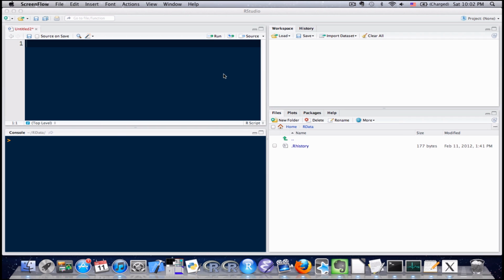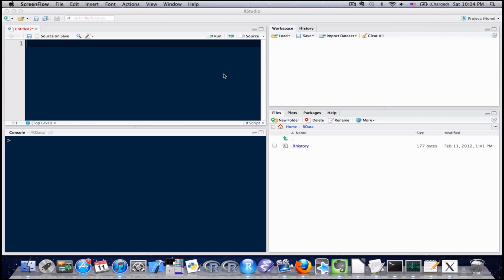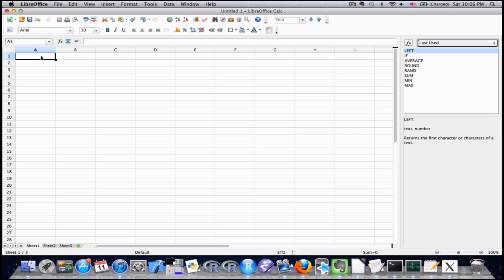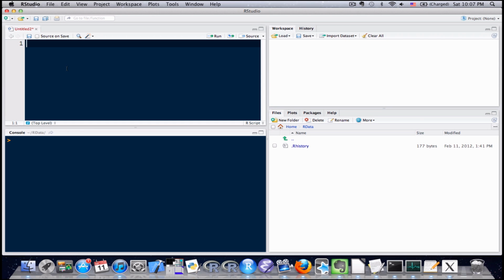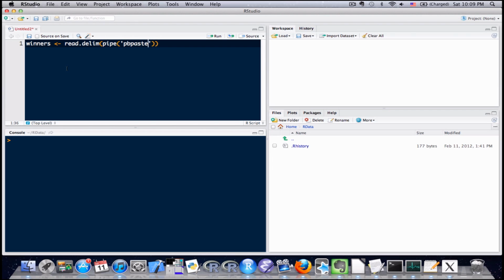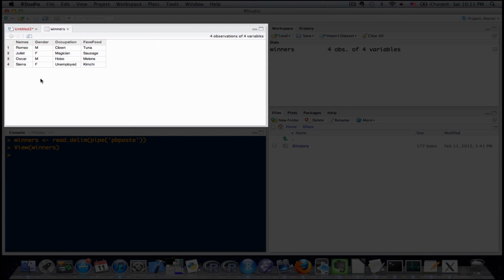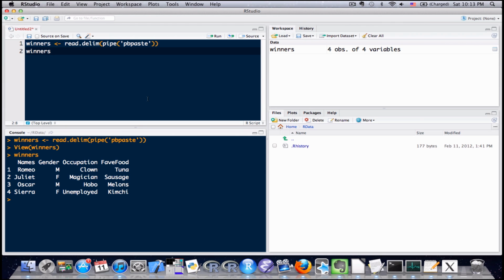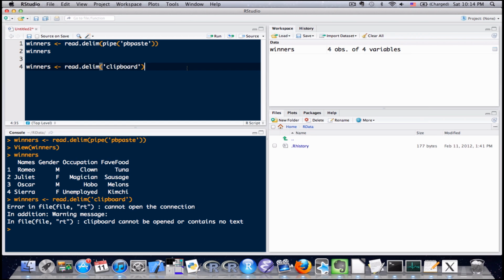R Programming Tutorial Lesson 2: Copying Data from Excel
How to copy data from a spreadsheet application like Excel into R.

Watch full screen in HD for best results.